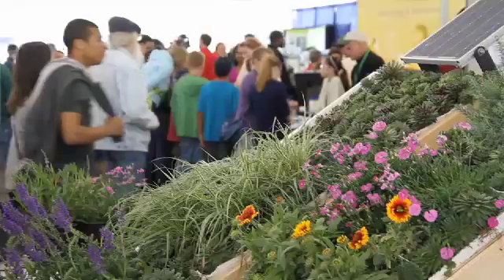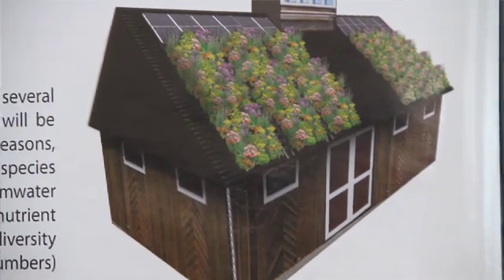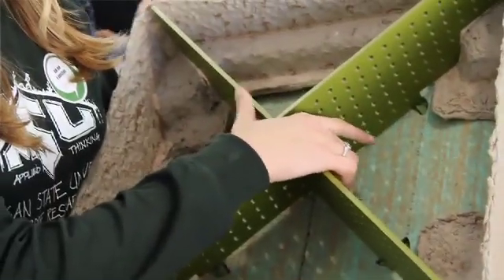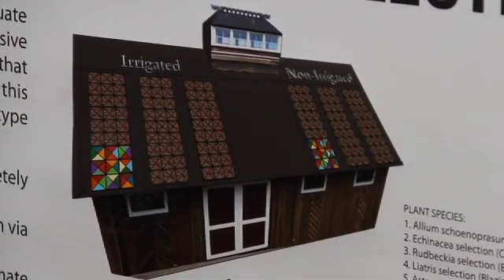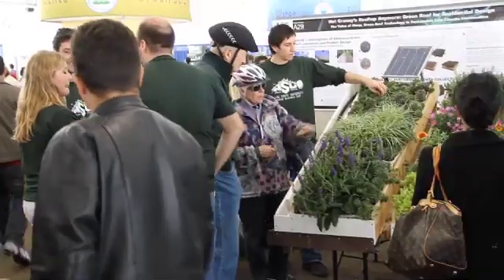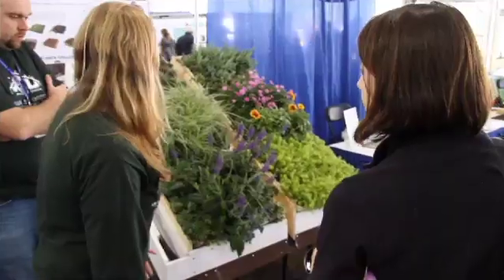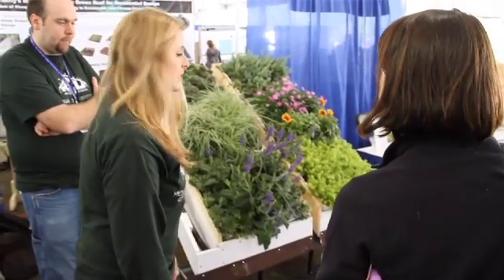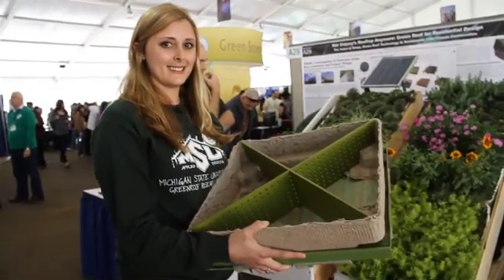Earth Day 2012: Green Roof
The Green Roof Research Team of graduate students at Michigan State University has created a project module for a "green roof," including box planters that connect to the roof. Having a green roof insulates a house, increases energy efficiency and saves money. A "green roof" also prevents the heating effect that can happen with black roofs in the sun. Video includes interview with graduate student Hilary Gravedoni and visuals of the module and snap-together planter boxes.